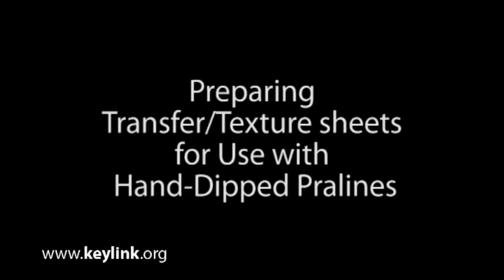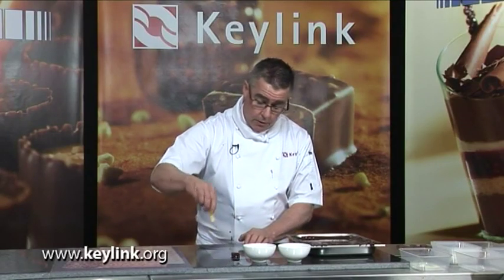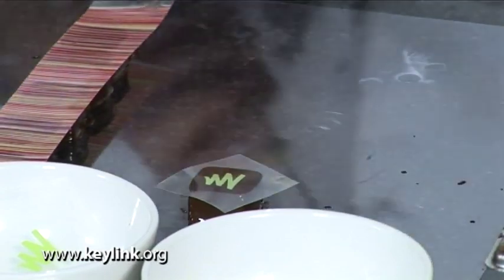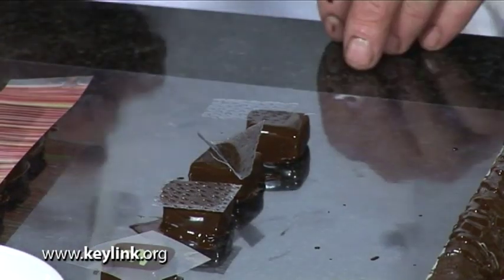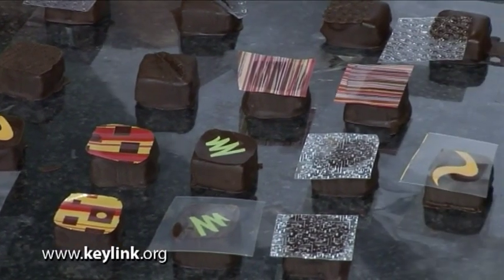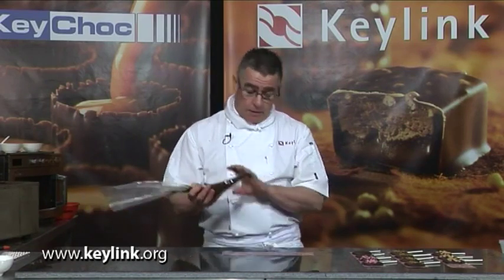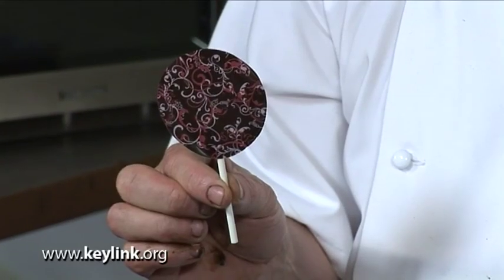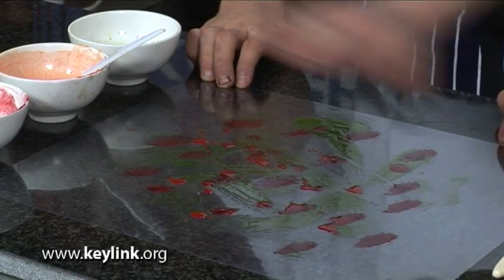Using chocolate texture and transfer sheets | Keylink from the Vault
Take a trip down memory lane with us at Keylink and rediscover some of older "How To" Videos! Our "Working with Chocolate" series was filmed all the way back in 2009, and features Chef Lecturer Mick Burke with the assistance of Len Unwin. While the video quality may not be up to today's standards, the information quality definitely is; making these videos a useful tool for today's chocolatier!

Texture and Transfer sheets can be the perfect finishing flourish to truffles, bars and more! Simple yet effective, in this video, we'll show you how to prepare these sheets for truffles and pralines, how to apply them, how to use them on moulded chocolate, and more!